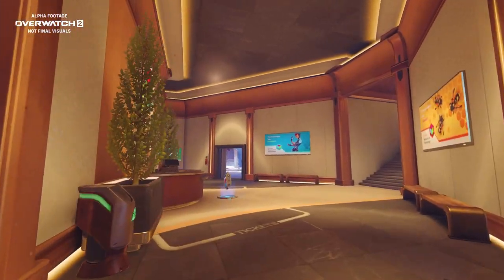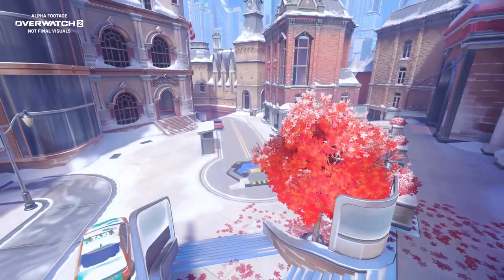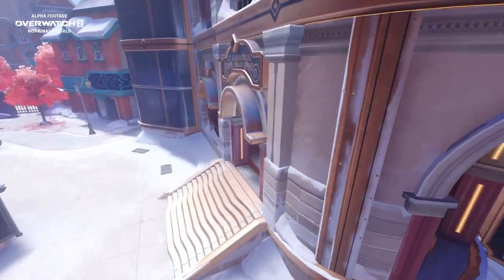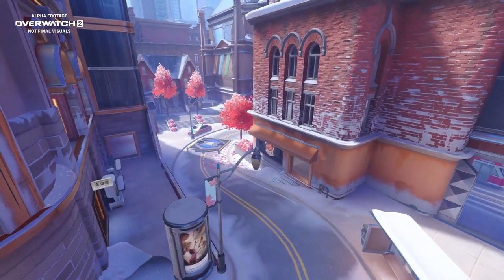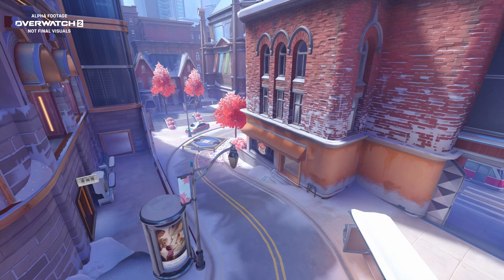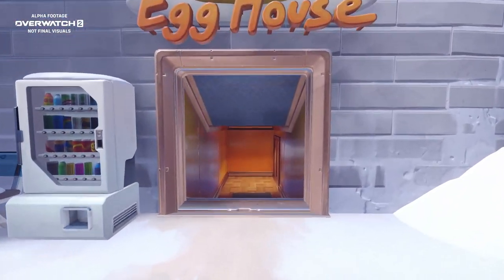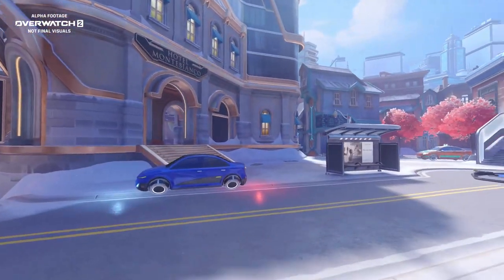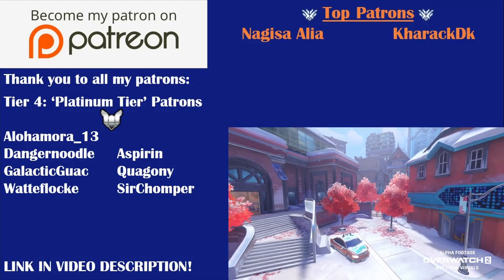Toronto Map Guide | Overwatch 2's NEW Push Map!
Wanna know the ins and outs of Overwatch 2's first map? Here it is! All the details you need to know about Toronto a.k.a. New Queen Street including where to fight, all the mega/mini healthpack spots, where to flank from and also some tips about the Push gamemode

0:00 Introduction
1:25 Defending One Side
10:10 Centre Area
14:34 Attacking One Side